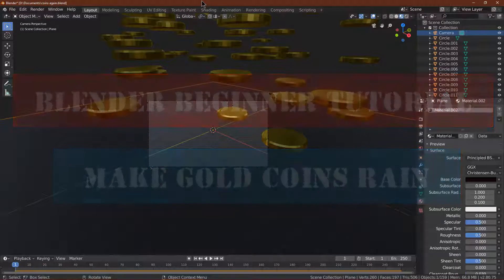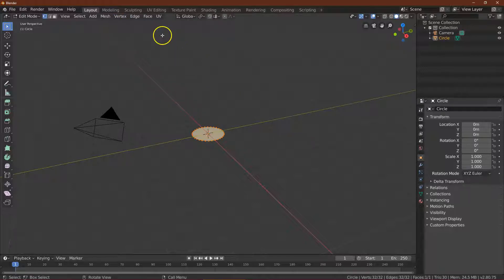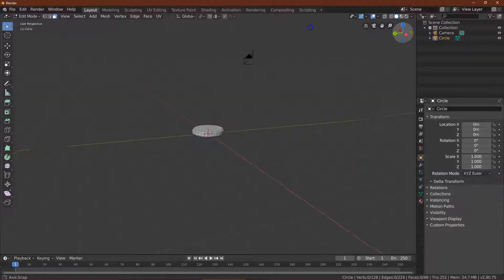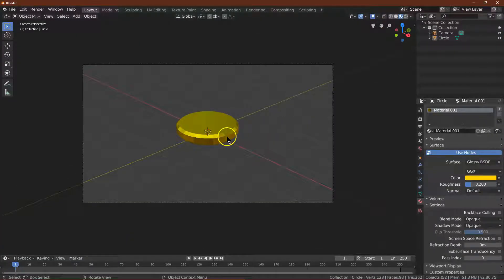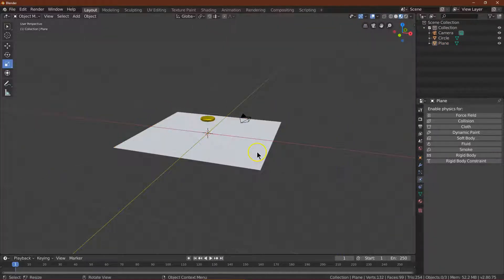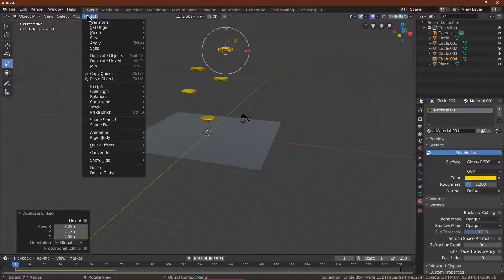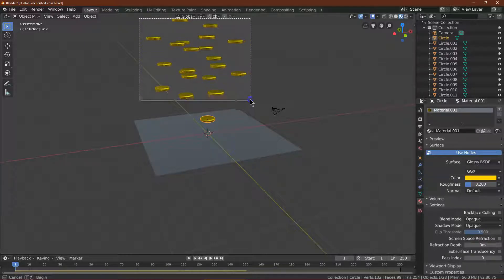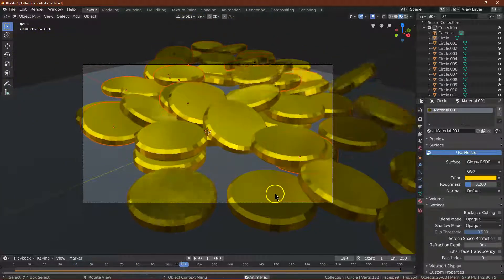Blender Beginner Tutorial Raining Gold Coins - No Ads